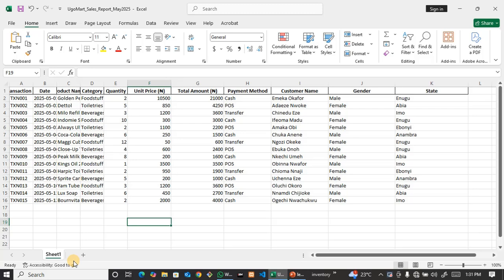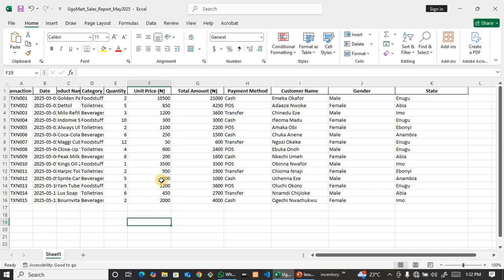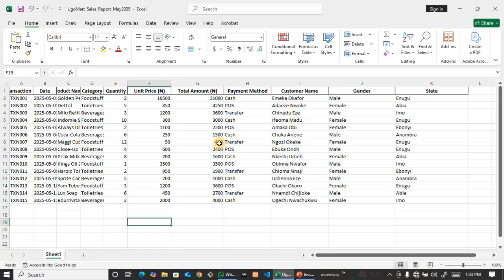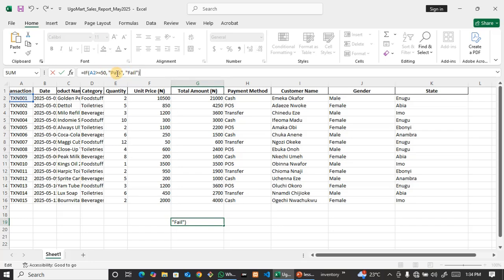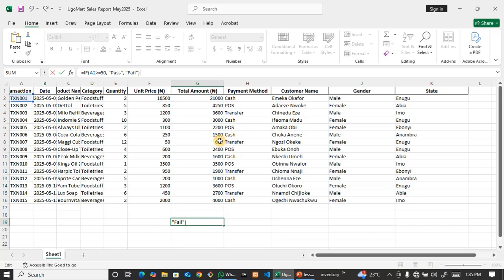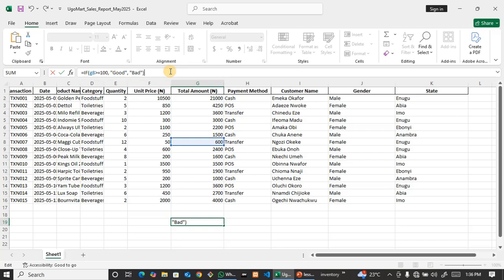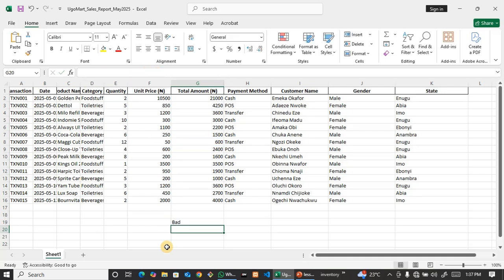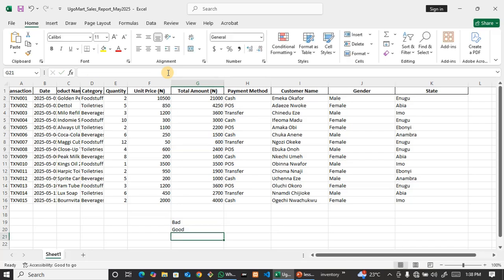Logical Functions For Decision Making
Logical Functions For Decision Making: The If Conditional Statement